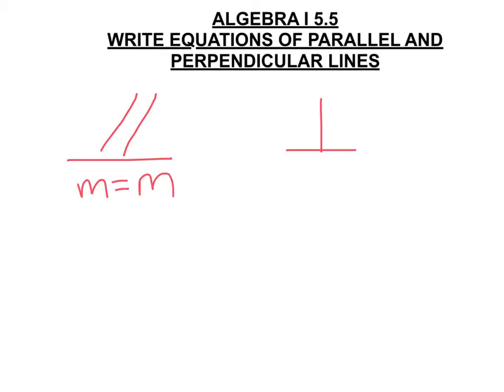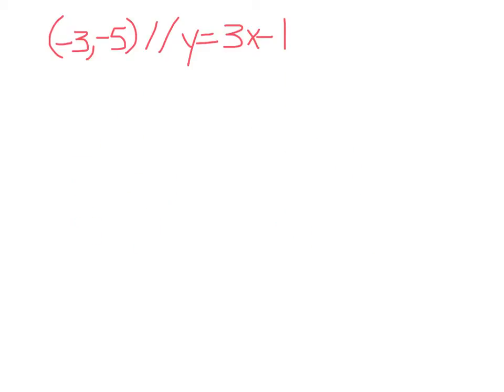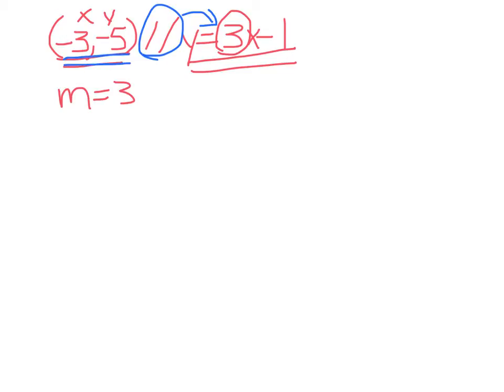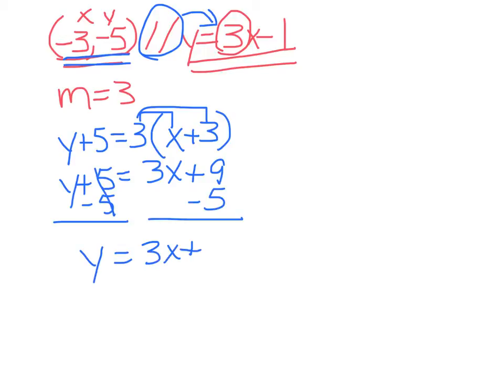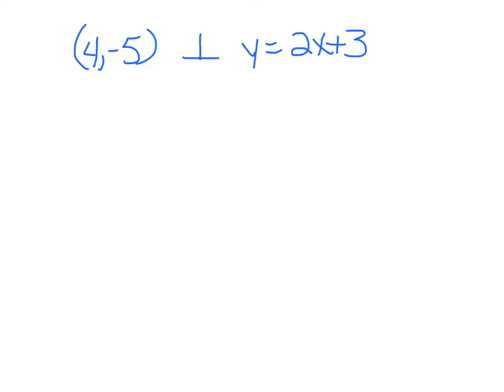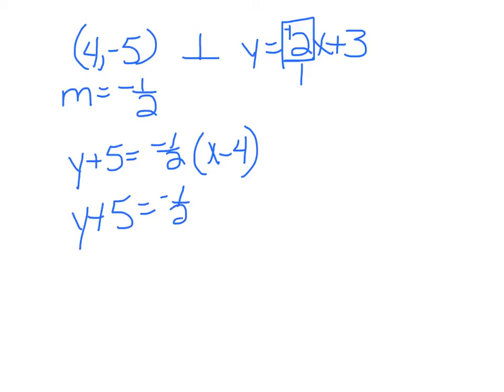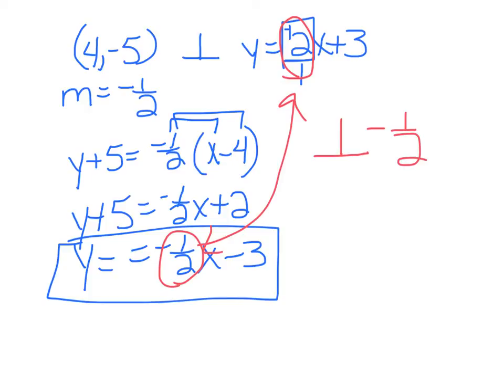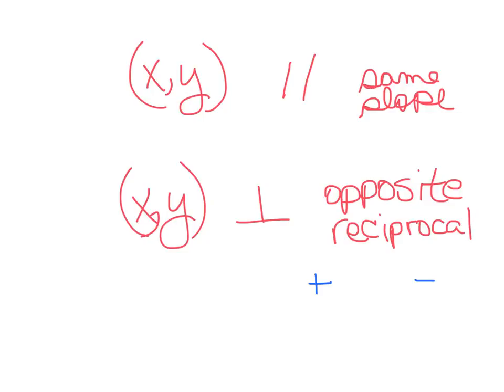Algebra I 5.5 Parallel and Perpendicular Lines